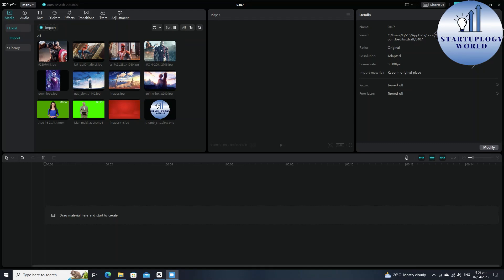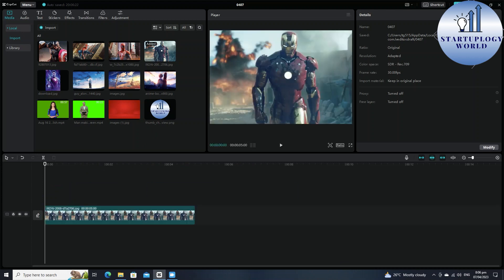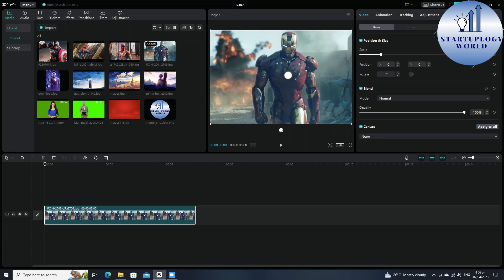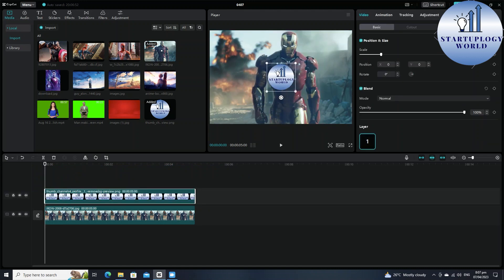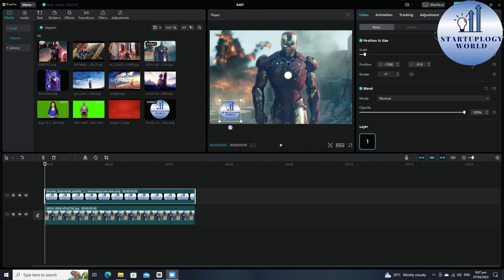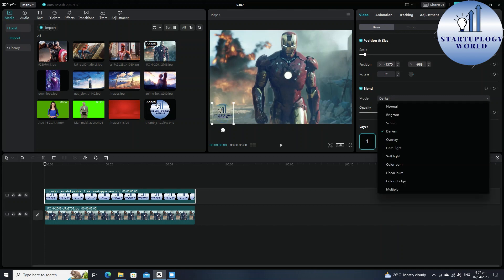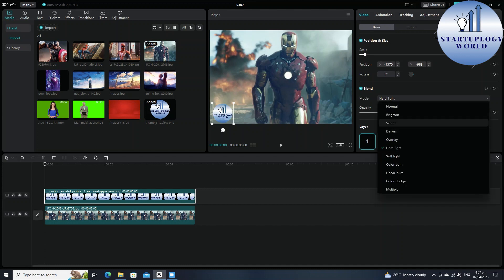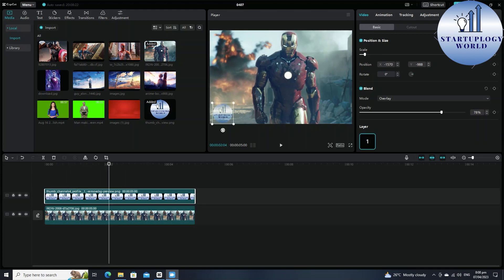How to Add Logo in Capcut ? Capcut Tips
In this video I'll show you  how to add logo in capcut. The method is very simple and clearly described in the video. Follow all of the steps & how to add logo in capcut